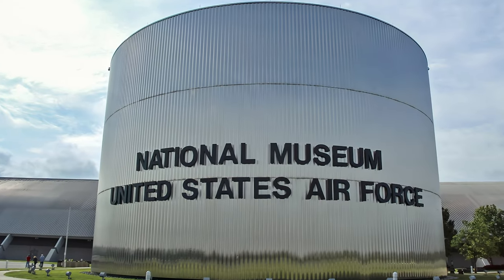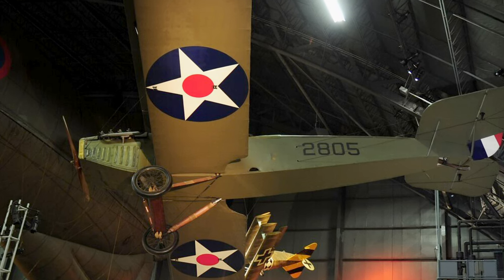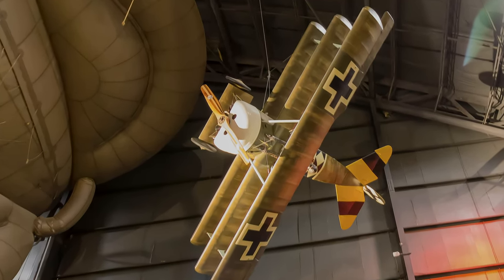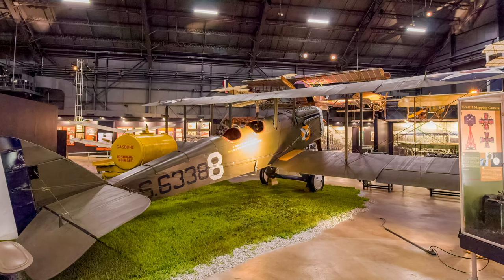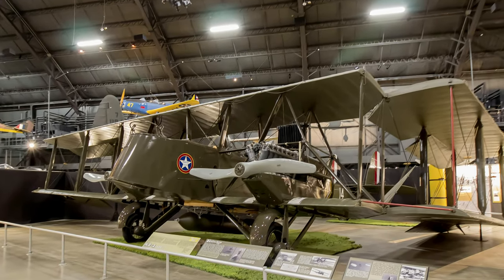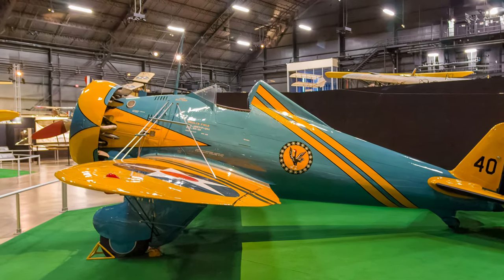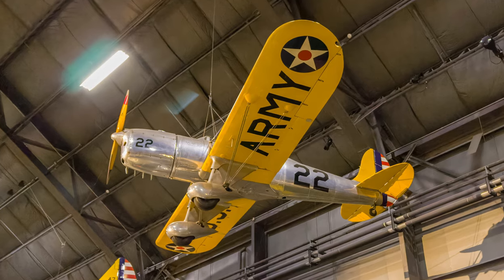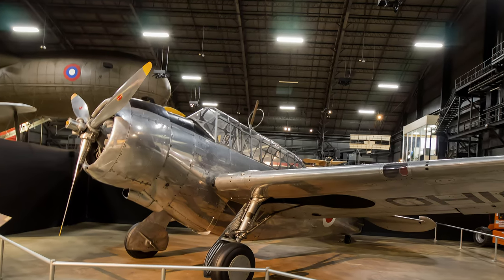Early Years Gallery of the National Museum of the United States Air Force, Narrated Virtual Tour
Take a virtual tour of the Air Force Museum’s Early Years Gallery to view photos, videos and hear comments on the aircraft of the formative days of military air power. The tour takes you through the advances from the wright brothers and their contemporaries through World War I and leading up to world war II.